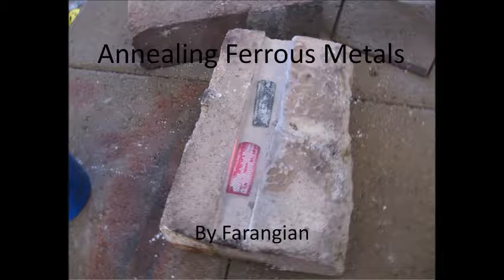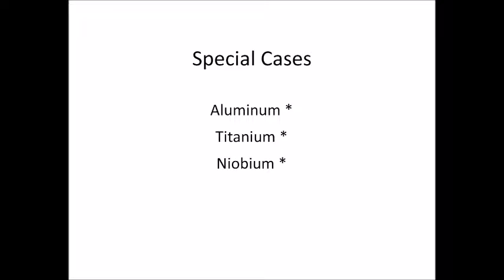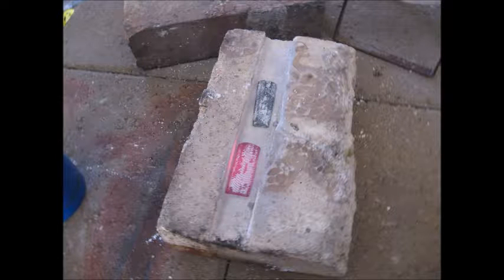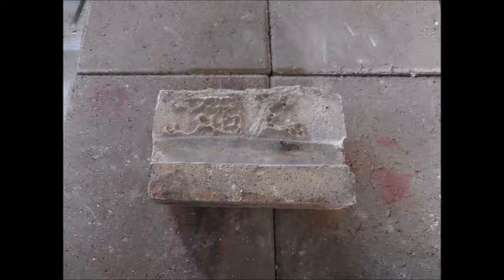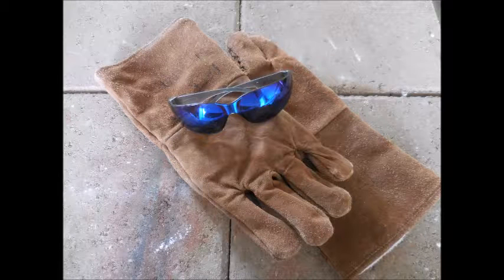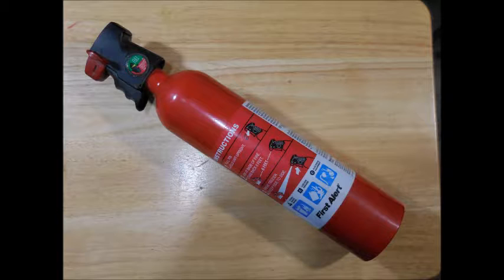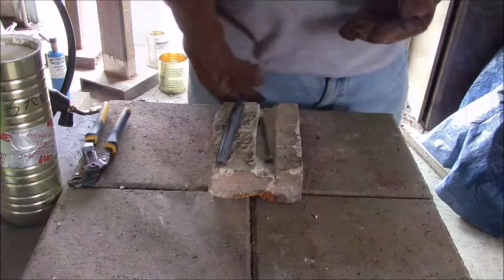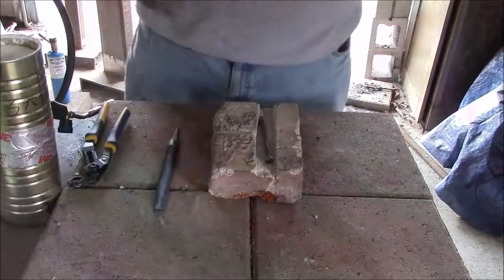ferrous annealing video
This video covers tricks and techniques for annealing ferrous metals (iron and steel) the generally same techniques can be applied for annealing aluminum.
The video is a how to covering the softening of iron and steel so that it can be drilled, filed and cold worked with tools, for shaping and finishing processes. The video does not cover hot working iron and steel, or hardening/tempering processes. I may do follow on videos discussing these areas in the future (if you are interested in these say something in the comments…)
In addition to the techniques themselves we will discuss some of the tools and equipment used in annealing. We also cover the theory of what annealing does and why you want/need to do it.
The purpose of the video is to present practical information and technique for a home shop, I.E. the things presented in the video are things the average person can do at home. If you need deeper scientific information you will want to use additional resources as well.
The writer/videographer welcomes constructive comments and criticism from the creative and metal work communities.